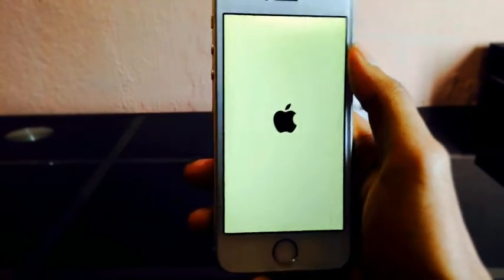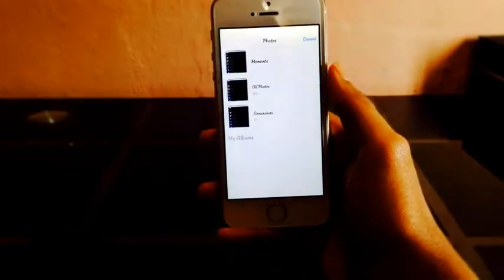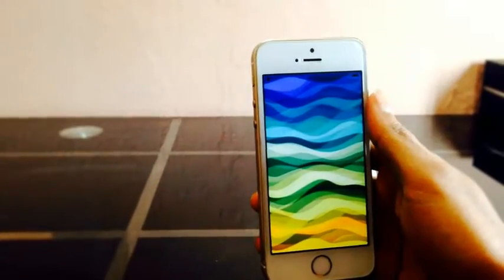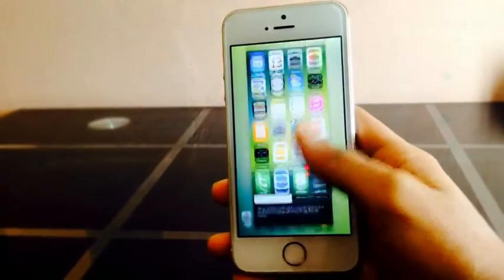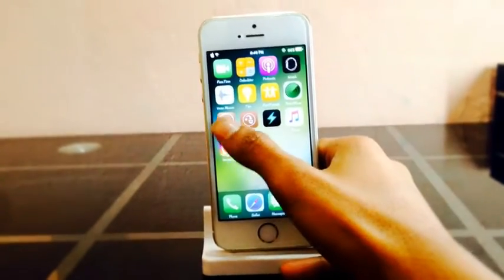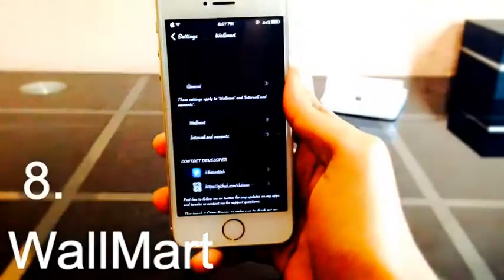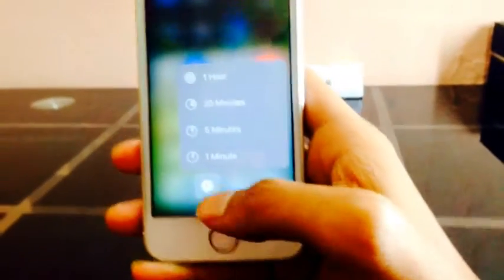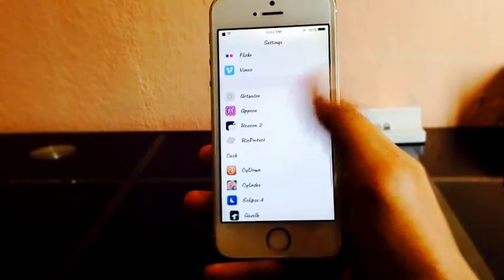The 10 best cydia tweaks ios 10 - 10.2 jailbreak Part-2!